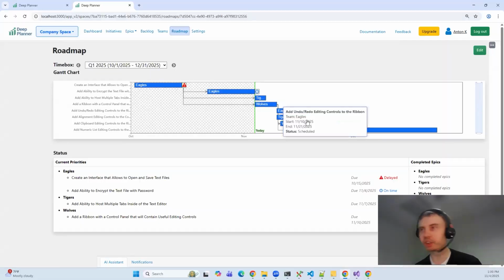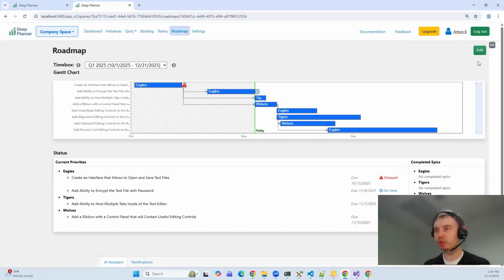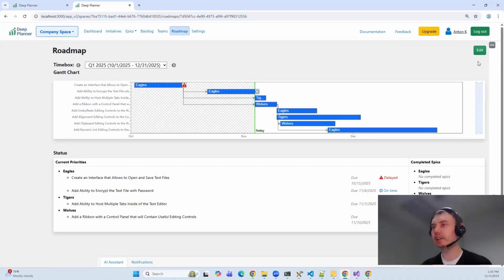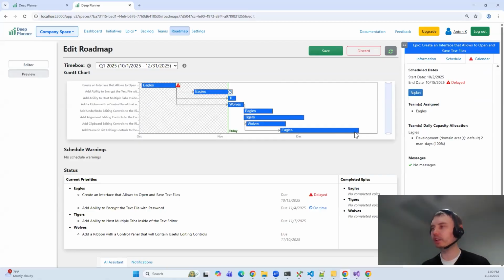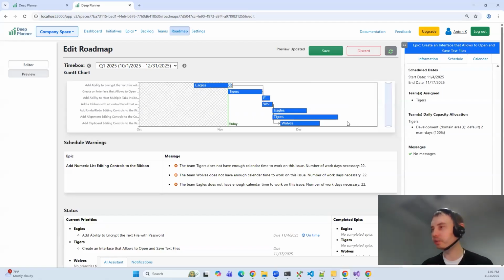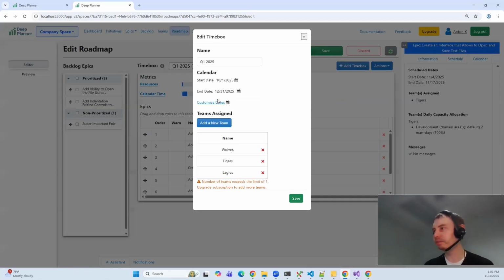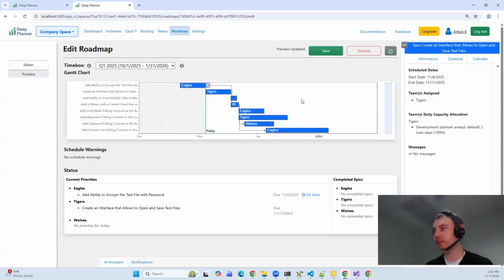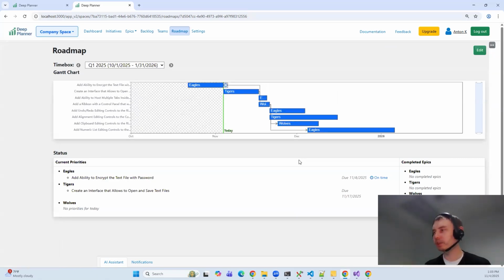Rescheduling a Delayed Epic with One Click | Project Management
Discover how to quickly reschedule delayed items in the project management app Deep Planner with a "Replan" feature.